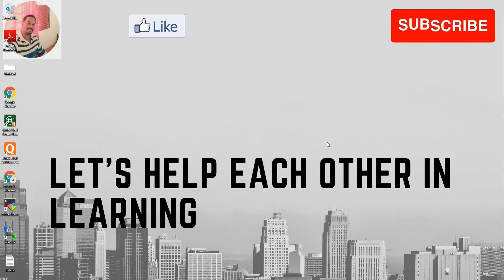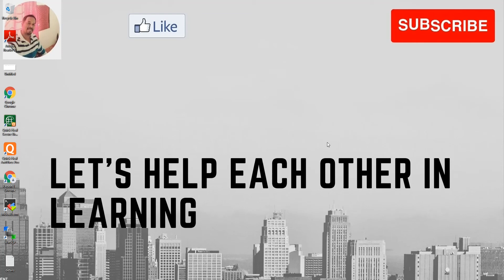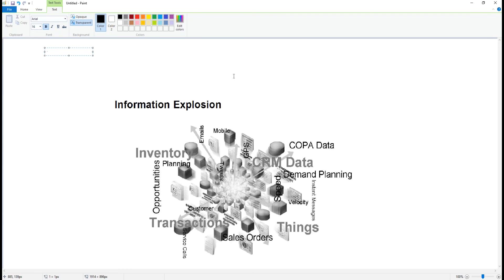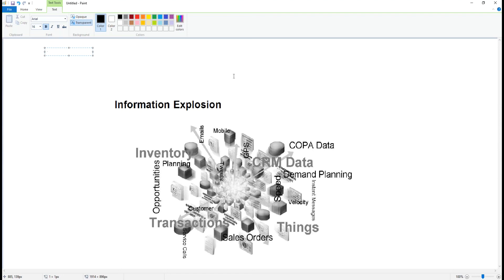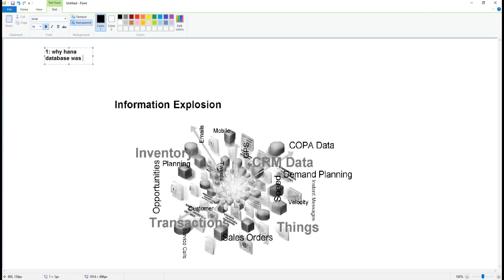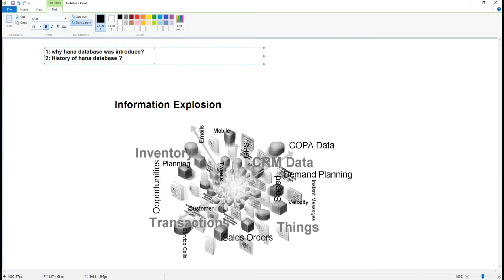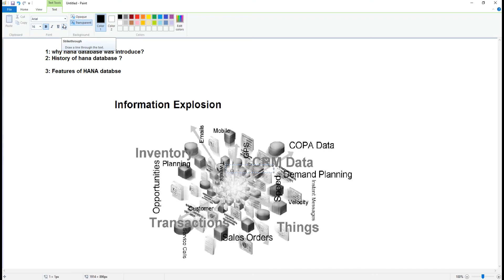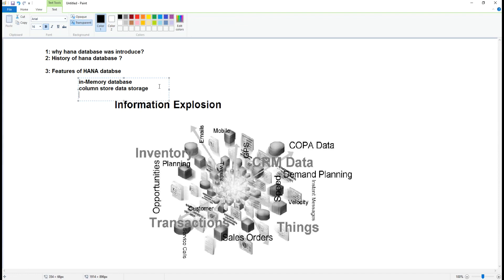Why HANA database / history of HANA ?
History of HANA database.
why HANA database introduce?